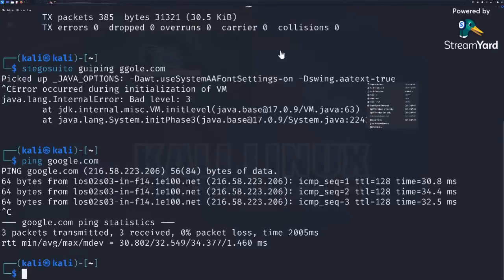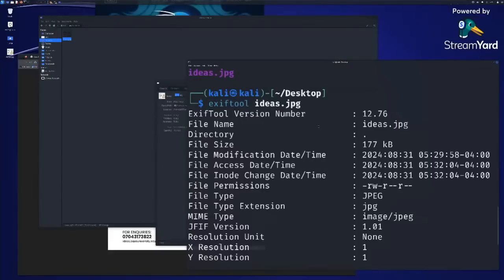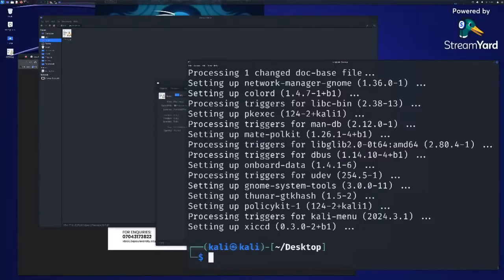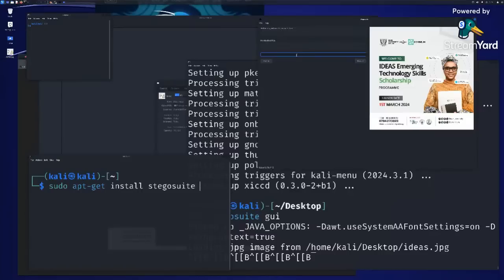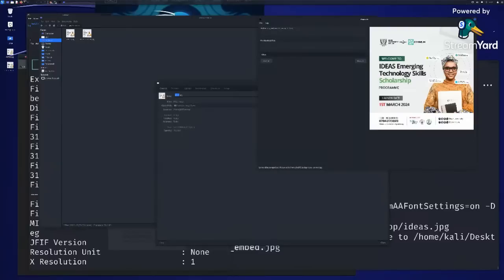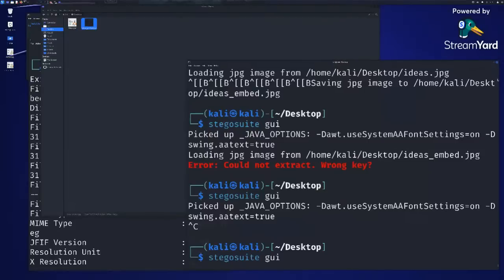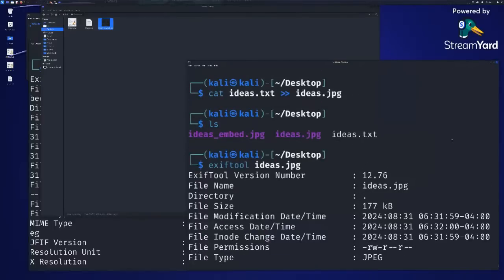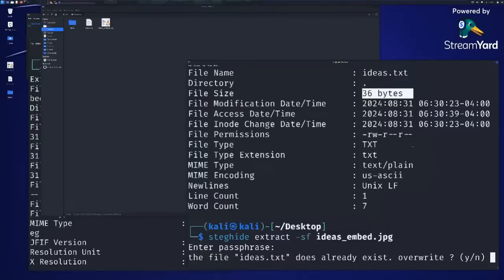CYBER SECURITY - LECTURE 19